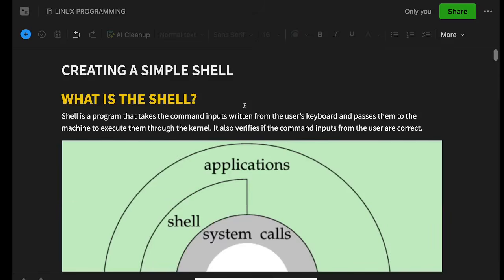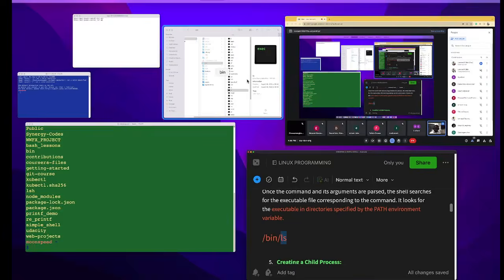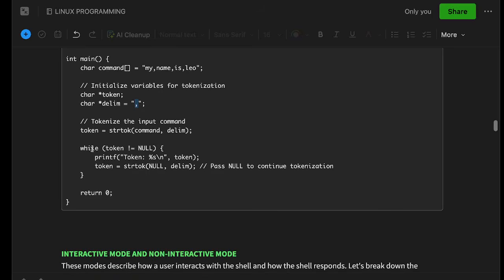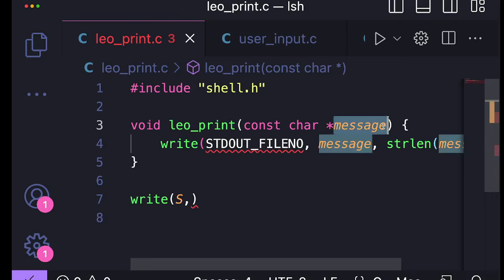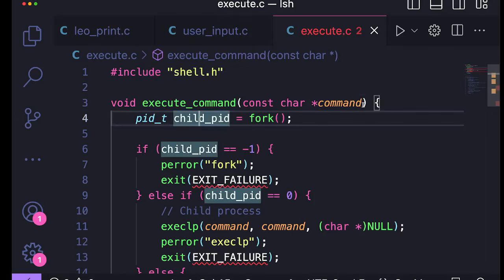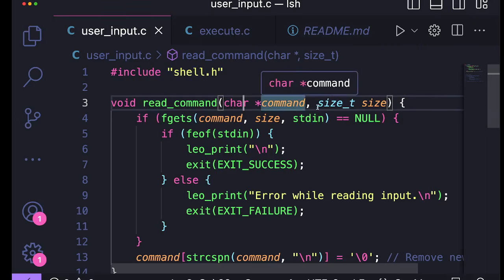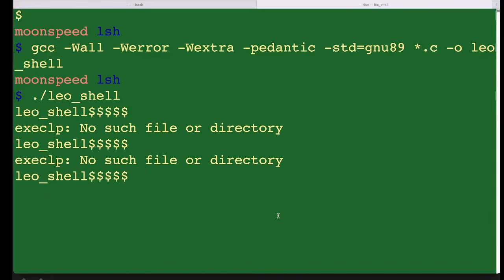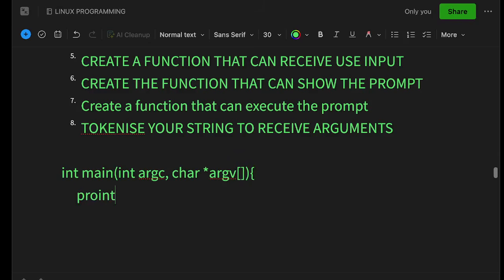SIMPLE SHELL - PART TWO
In this video, we discuss how the shell works, in theory and in code.